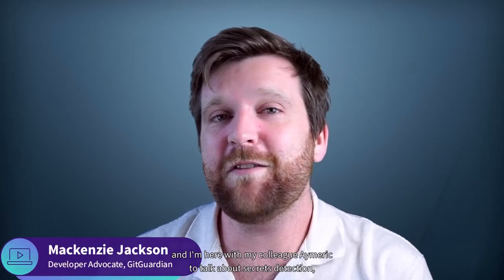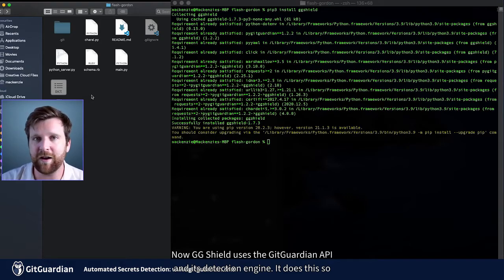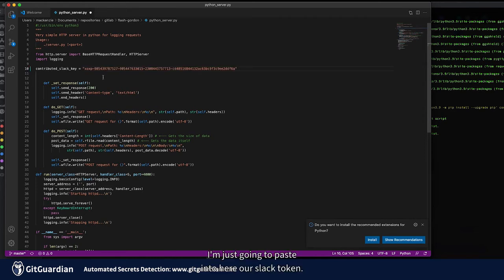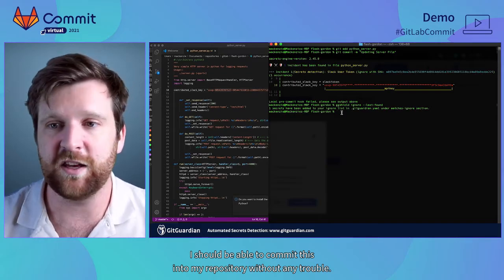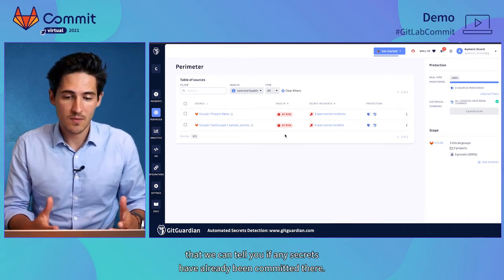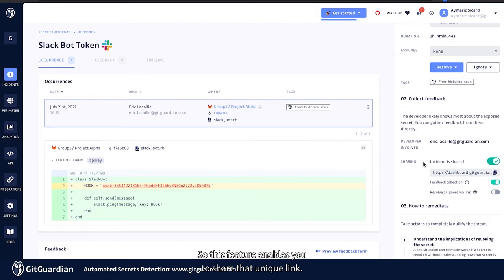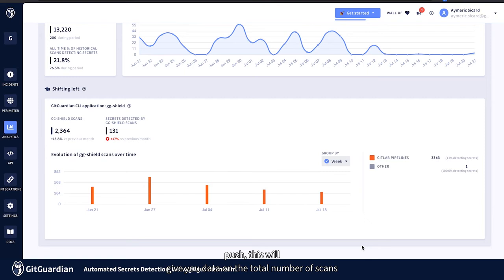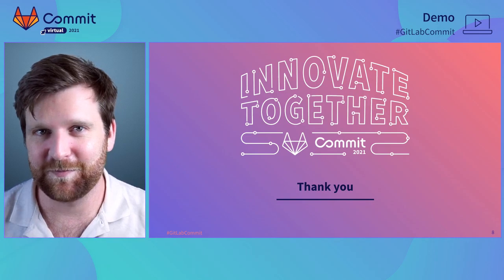Commit Virtual 2021: Secure your SDLC adding Integrated Secrets Detection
Speaker: Mackenzie Jackson

Secrets including API tokens, passwords and other infrastructure credentials are the keys to your systems. Yet storing secrets inside git repositories happens more often than security teams would like. Many organizations have tried to solve this issue by investing in centralized secrets management solutions and policies but the detection component has been overlooked and exposure remains. In this session, you will learn how a solid automated detection solution can help you secure your organization by reducing your level of exposure to secrets sprawl. Empowering both your development and security teams to identify these policy breaks in real-time and drastically facilitating their remediation efforts.